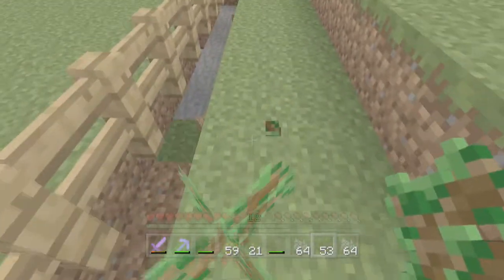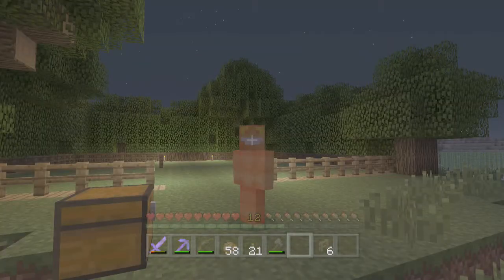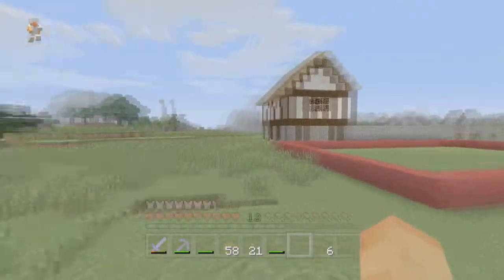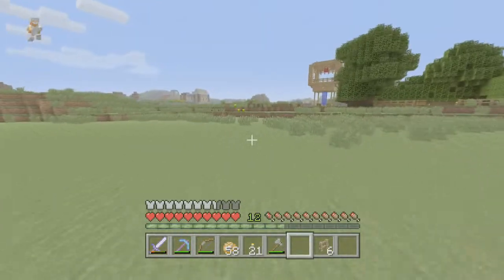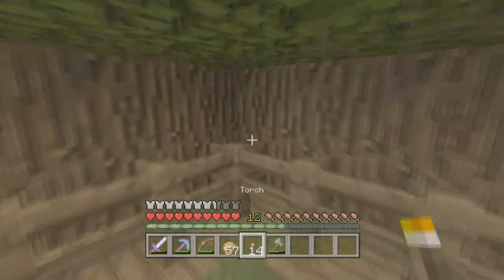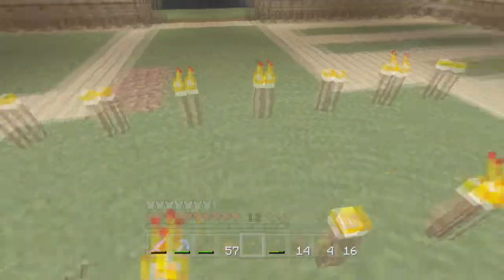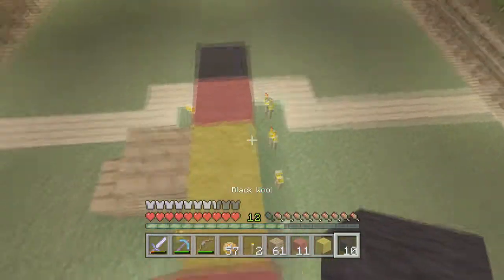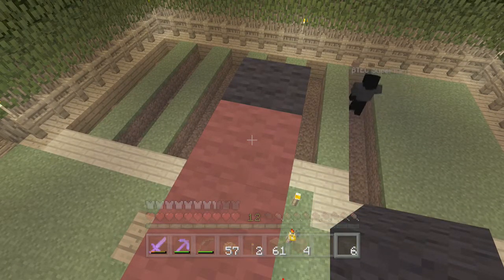Minecraft with Nova! - S2 Ep.18 - The Fiery Forest!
Welcome to the 18th episode of my S2 Minecraft Let's Play on the Xbox One, today we create the sign tribute called The Fiery Forest :D